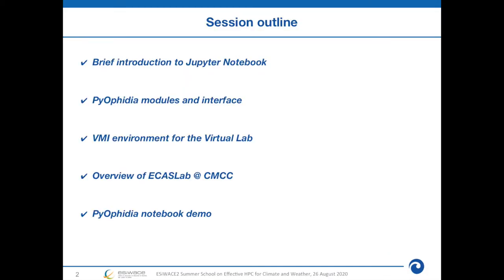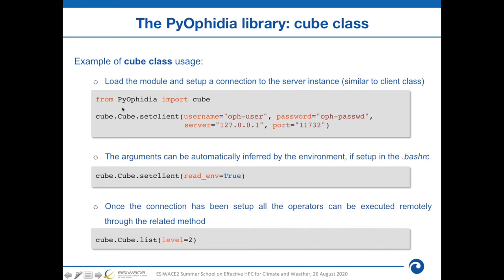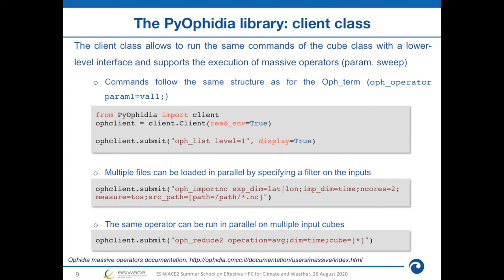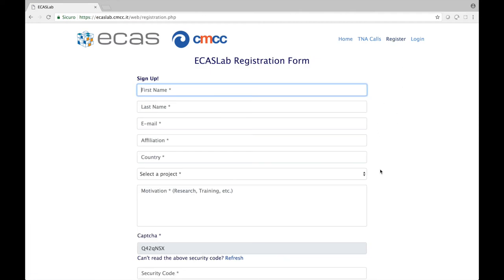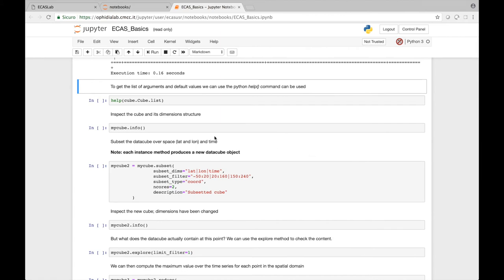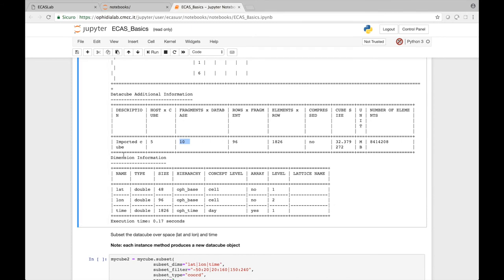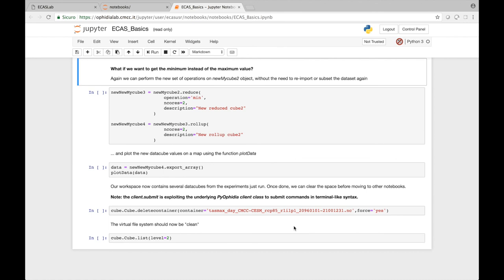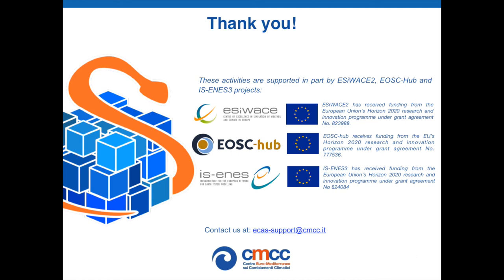Lab Tutorial High-Performance Data Analytics and Visualisation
Presented by Donatello Elia (CMCC, Italy)

Analysis and visualization of scientific data, such as those in the field of climate and weather, requires solution capable of effectively and efficiently handling massive data. In this session we will discuss some of the main challenges concerning scientific data management, and in particular those related to data analytics and visualization. Software solutions for high performance data analytics and visualization, as well as examples of applications of these systems for real use cases in the climate and weather domain will be presented. The lab tutorial will provide a more practical introduction about some tools and modules for data analysis and how to apply these on climate data, as well as a walkthrough of the VMI for the virtual lab.